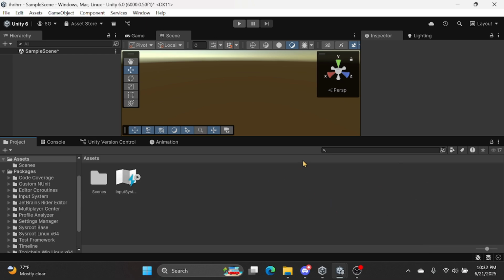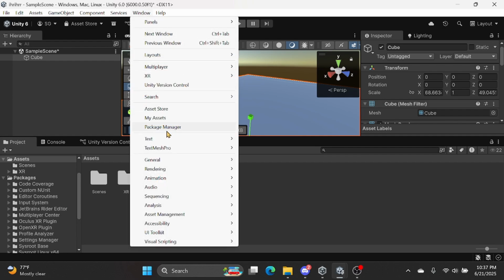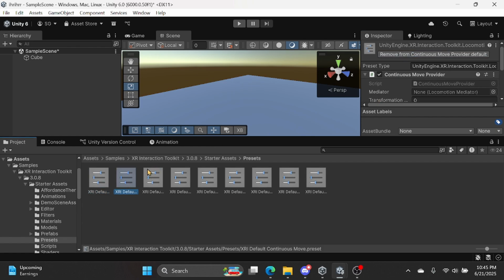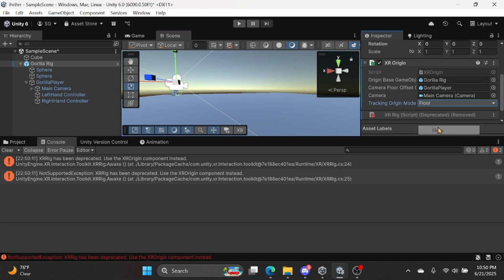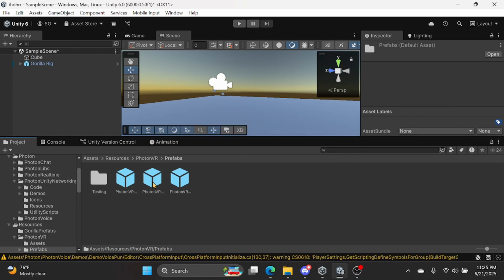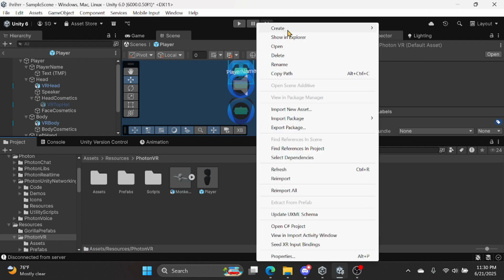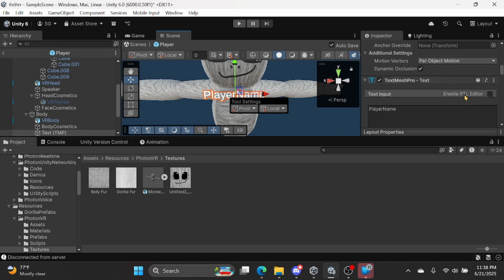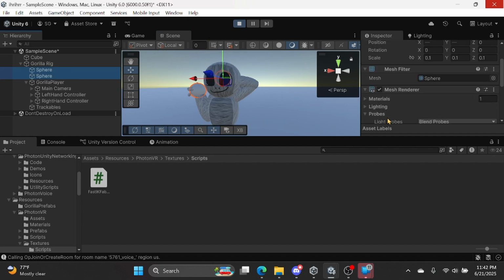How To Add GORILLA TAG LOCOMOTION + PLAYER MODEL To Your Gorilla Tag Fan Game! (FIXED DISCORD) Unity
Hope This Helped! (For The 1 Millionth Time)

You Guys Really Blew The Prop Haunt Video Up!